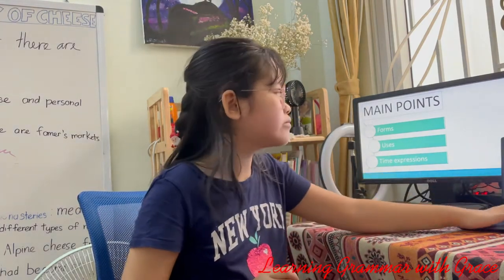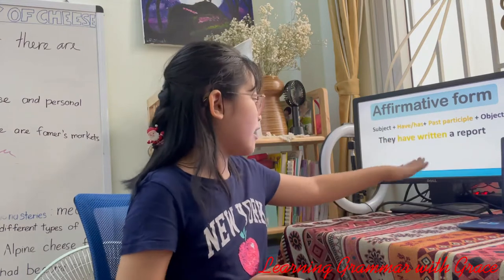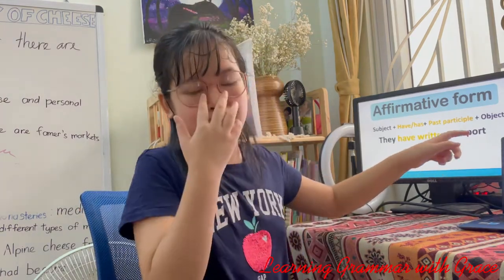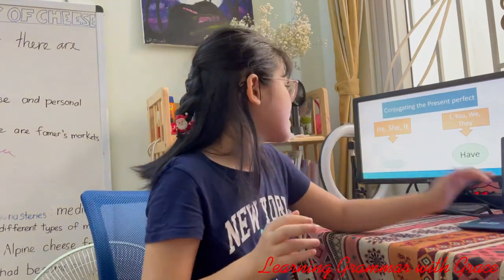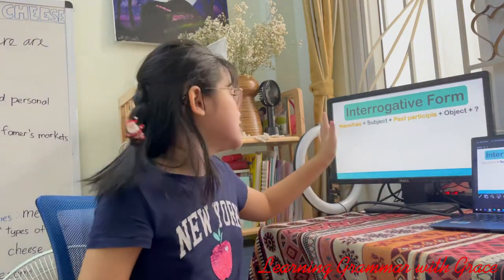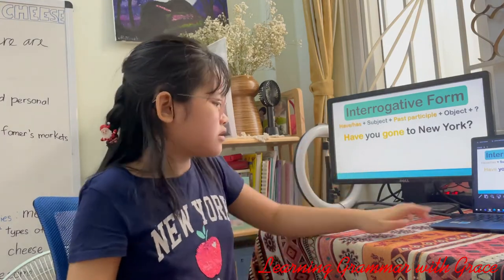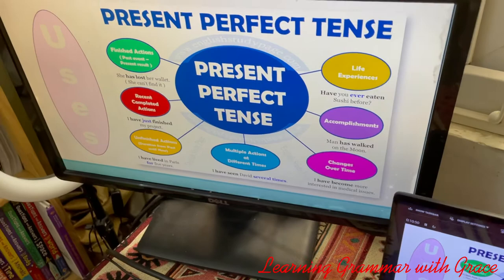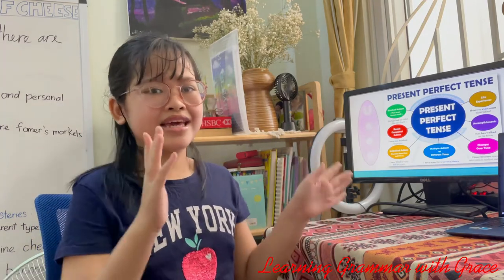Grammar: Present Perfect Tense